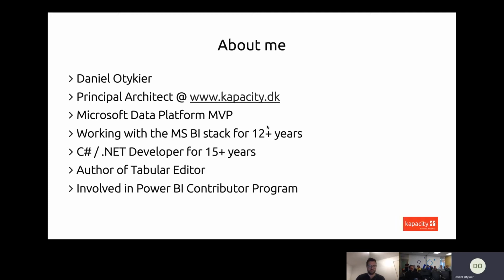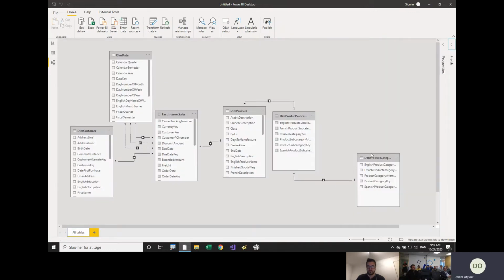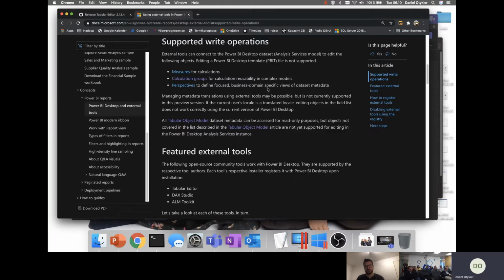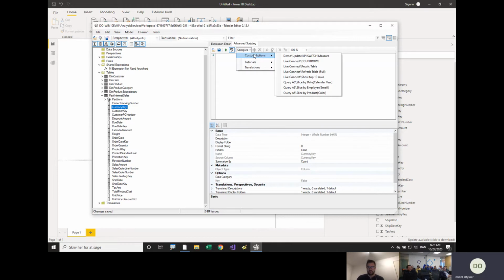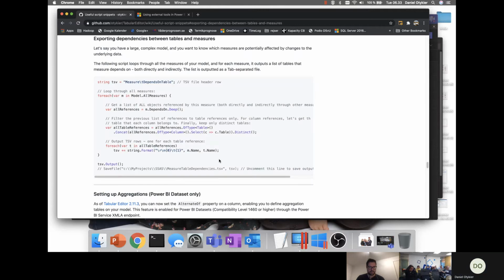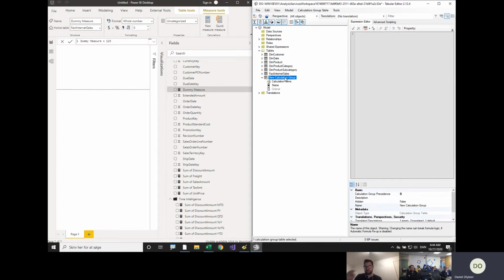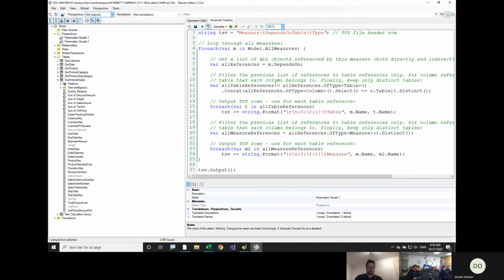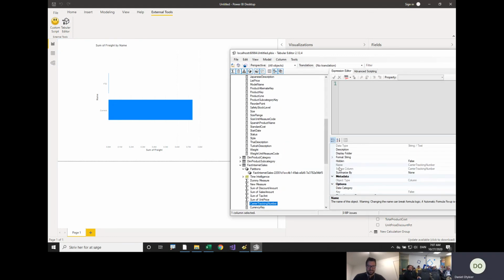Introduction to Tabular Editor - Daniel Otykier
In this session, Tablular Editor creator Daniel Otykier will take you through everything you need to get started using Tabular Editor, so you can take your productivity to the next level.

Tabular Editor is lightweight editor for the SSAS Tabular Models that Power BI uses behind the scenes. It's a fantastic tool that can help you help ensure performant reports are developed in a methodical, standardised manner in conjunction with widely adopted best practices.

Biography

Daniel is a Principal Architect at Kapacity A/S, a consulting firm based in Denmark, working primarily with Microsoft Business Intelligence and Analytics. He has worked with SQL Server and the Microsoft BI stack since 2008, and is seasoned with every aspect of traditional ETL and DWH, both on-premises and in Azure. As a .NET hobby programmer, he started developing a little tool called Tabular Editor in 2016, meant as an alternative to Visual Studio / SSDT for authoring Analysis Services Tabular model. The tool has become